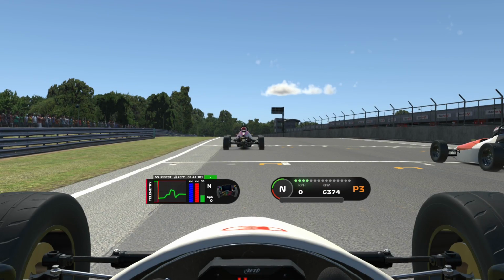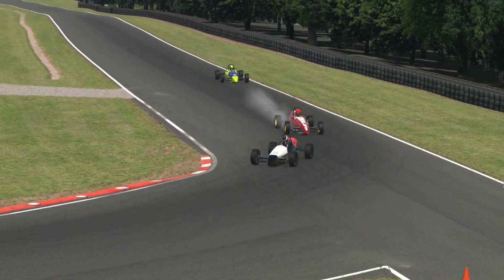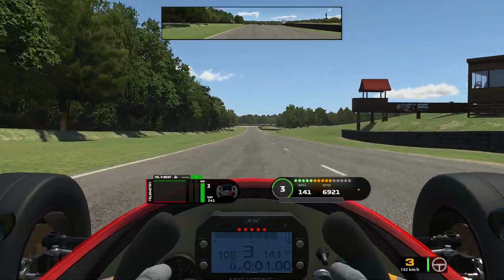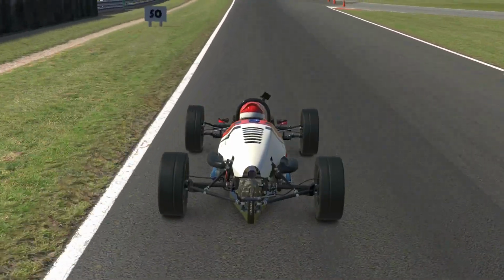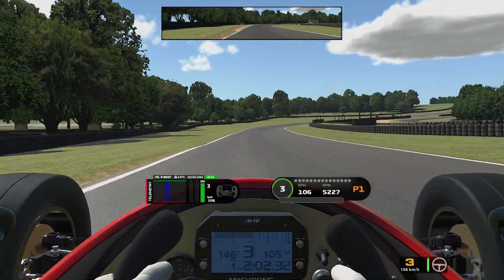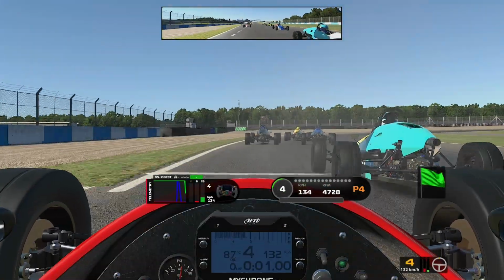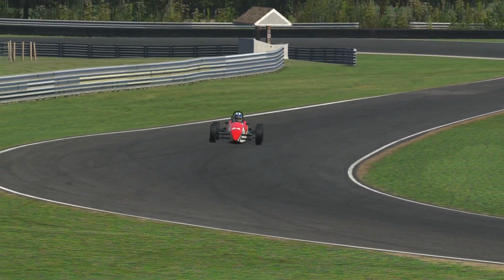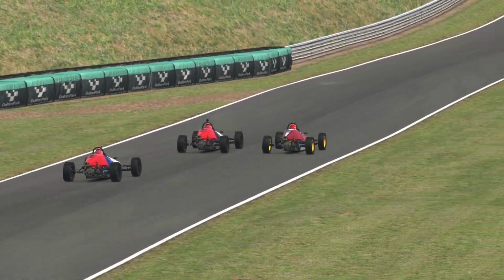iRacing - Limit of Adhesion - Six Tips on the Formula Vee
Hello and welcome to my debut video on the Limit of Adhesion.
this is an introductory guide based on my experiences driving the Formula Vee on iRacing.